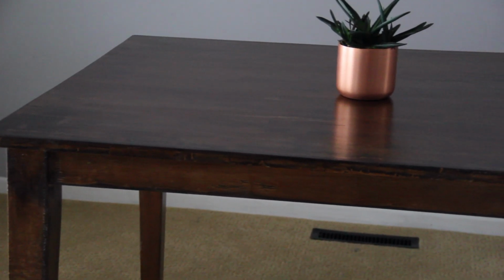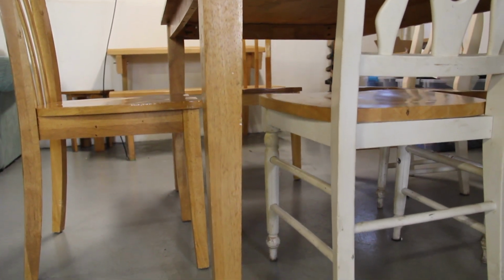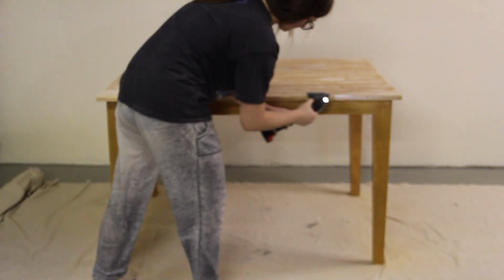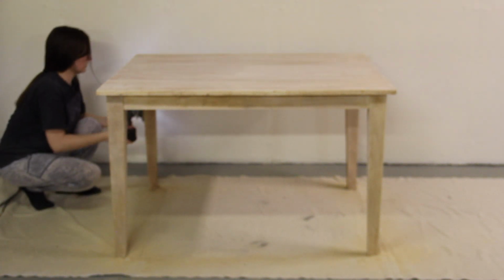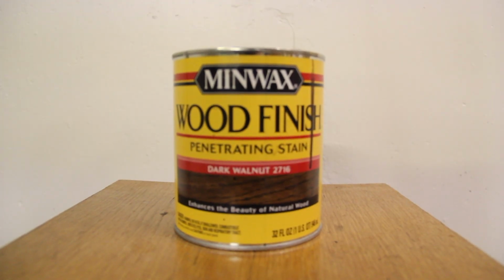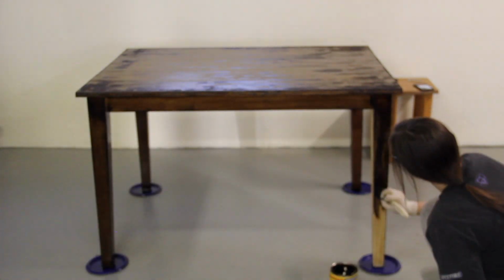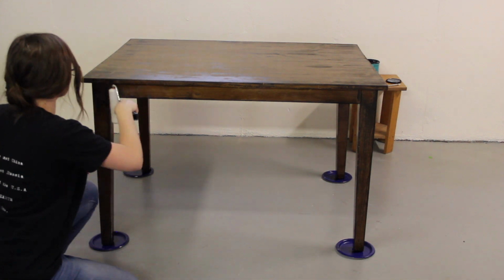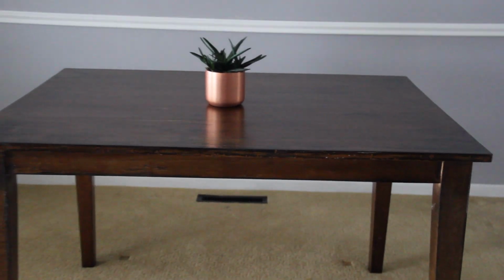Dining Table Refinish | From Old to New | The Little Homebody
Elbow grease and some patience is key with this dining table refinish. Most of us have those hand-me-down dining tables, but don’t let the outdated color cramp your style! Treat it to a dreamy update and enjoy your new table for years to come. I had a lot of fun doing this project, the final product is amazing and everything I dreamed it could be. I would love to hear what you guys think and if you have ever refinished your tables!
//N O T E :: Sorry about the spotty audio at the beginning! Looks like we had a technical issue. We are looking into it so this doesn't happen again!//